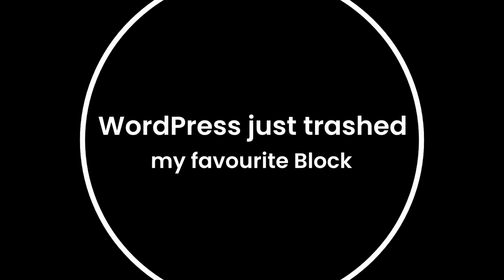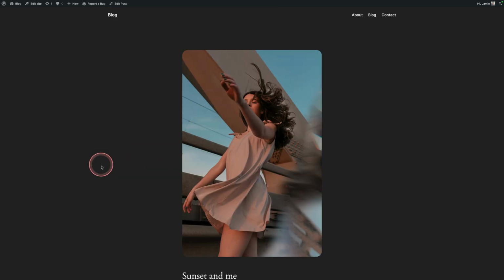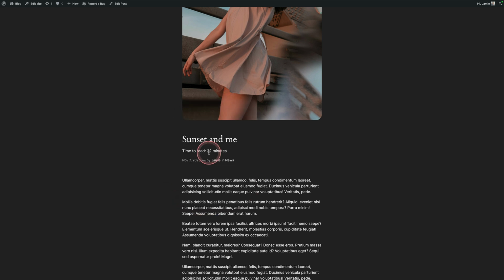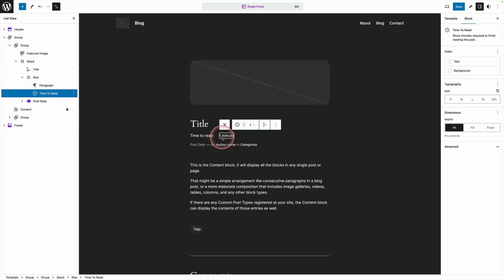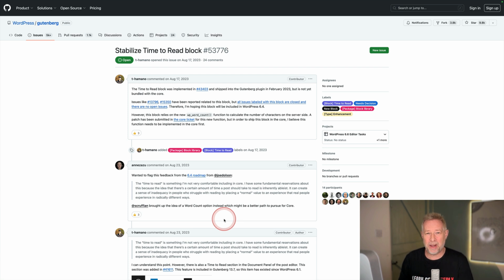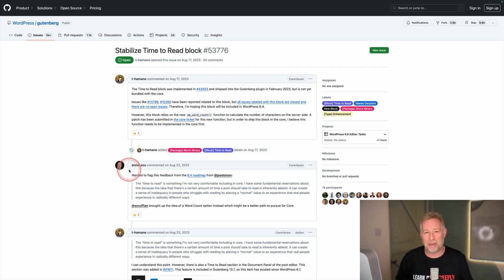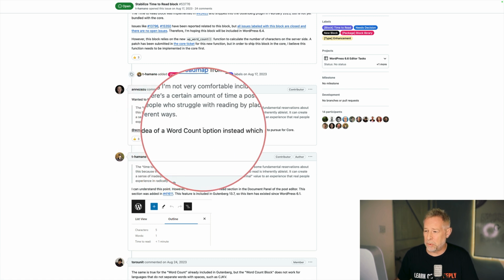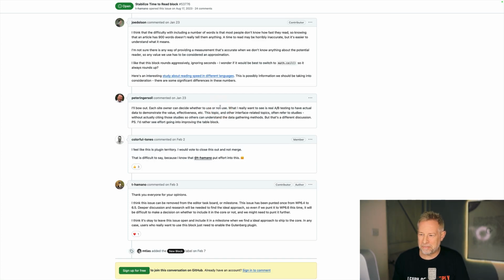WordPress AXED my favourite Gutenberg Block!